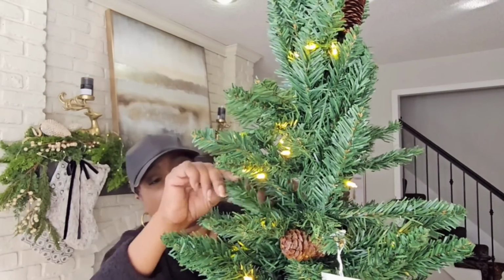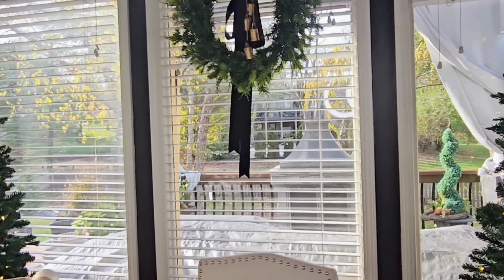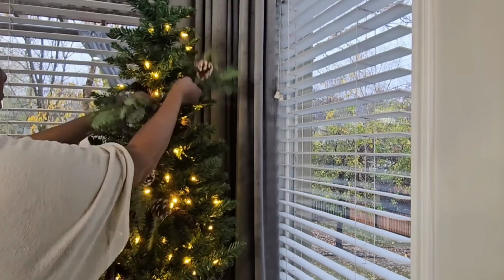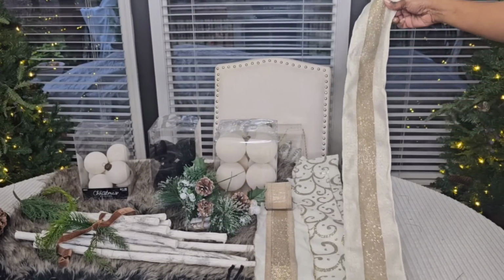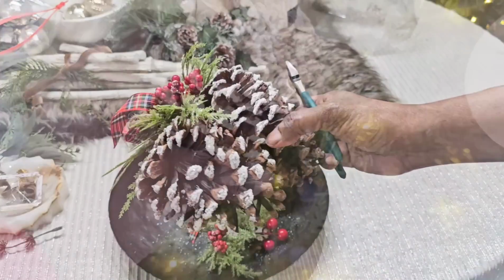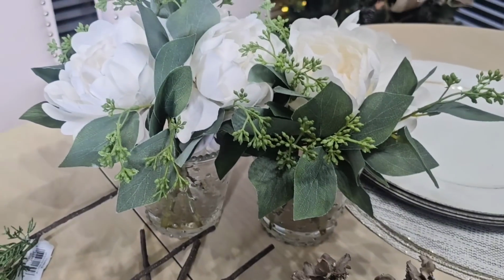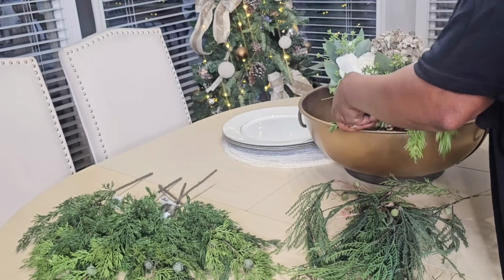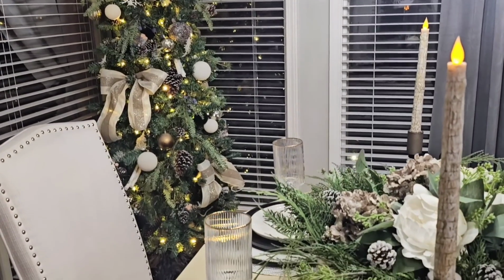2 Stunning Christmas Trees 1 Elegant Diy Centerpiece Decorate With Me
Hey, everyone, today I'm sharing two stunning christmas trees and one elegant Diy centerpiece, and everything was so beautiful, but so simple  to put together. I hope you enjoy it and don't forget to stay until the end for a  surprise announcement.